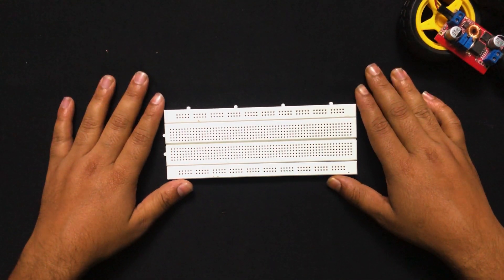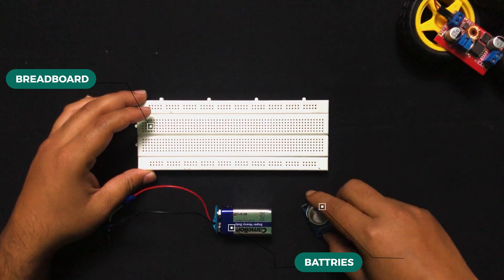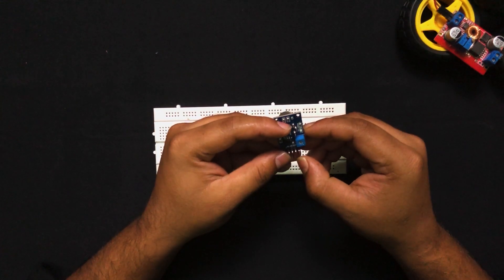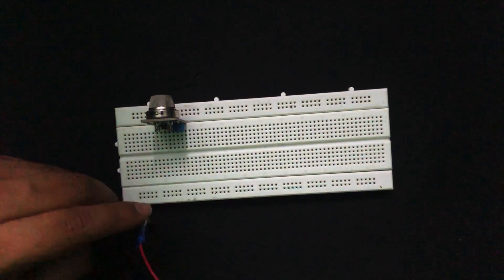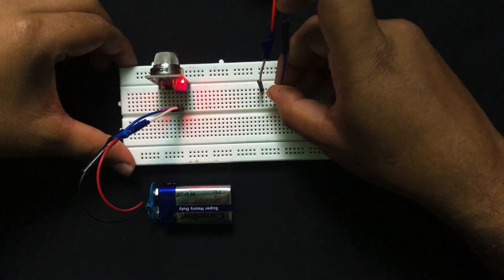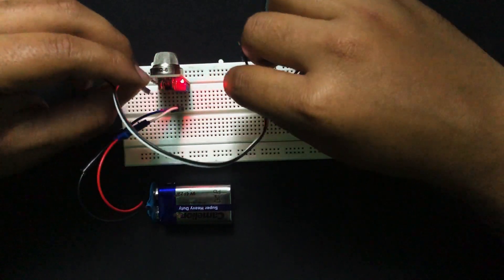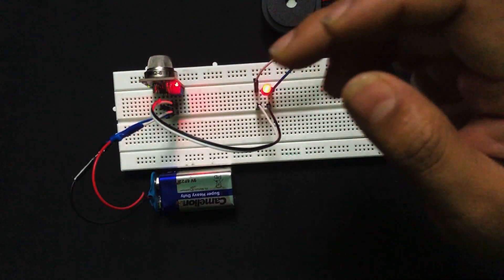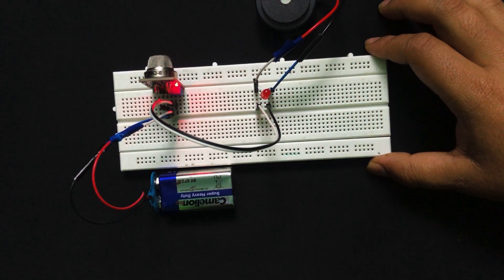Smoke detecting circuit